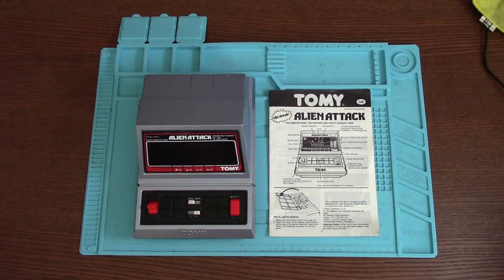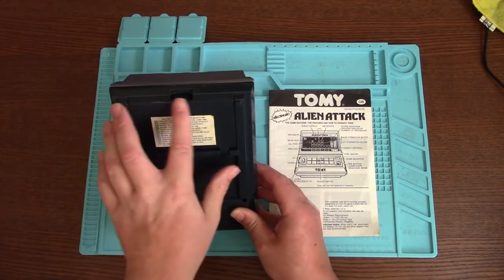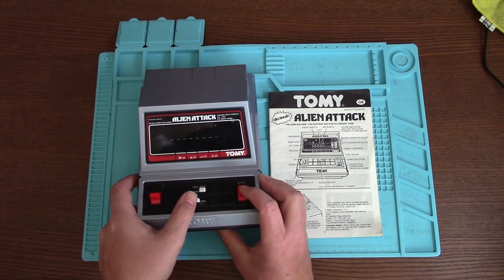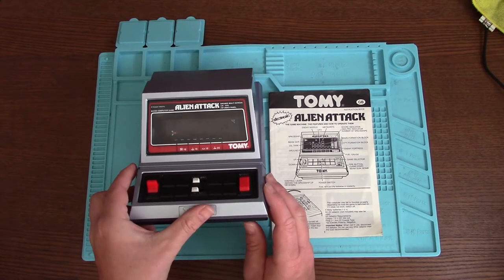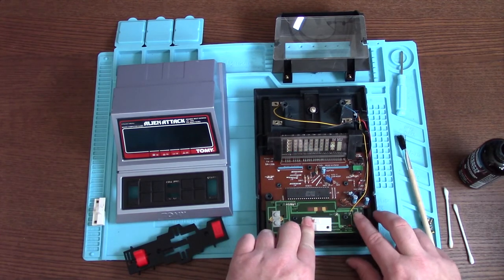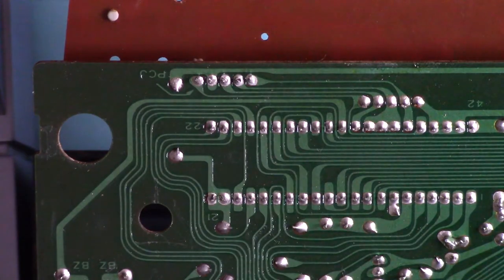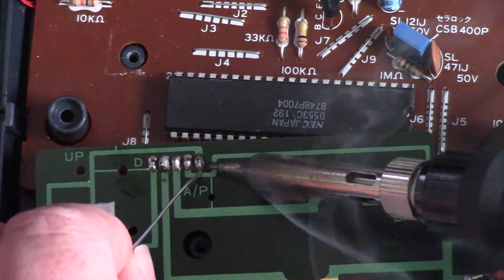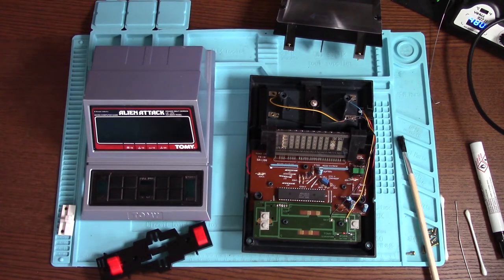Will I be able to restore this Tomy Alien Attack to it's former glory?!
In this video, I've bought something else faulty from eBay, and I'm going to try my best to fix it.

This time, we have the beautiful Tomy Alien Attack tabletop electronic game.  I'm hoping I can repair this, as I've wanted one for ages!

Steve